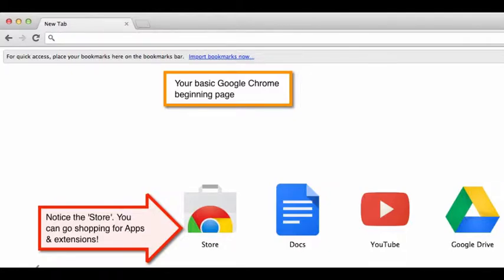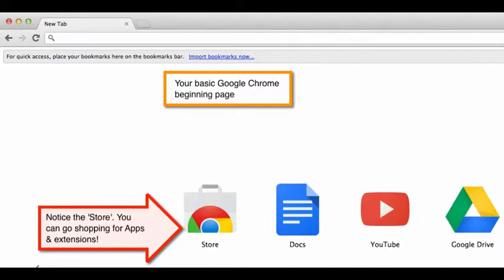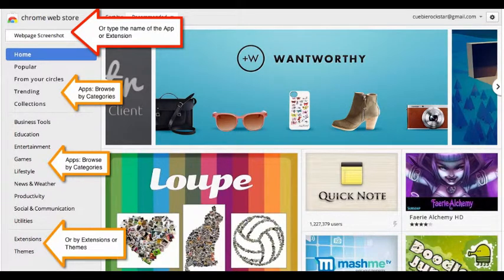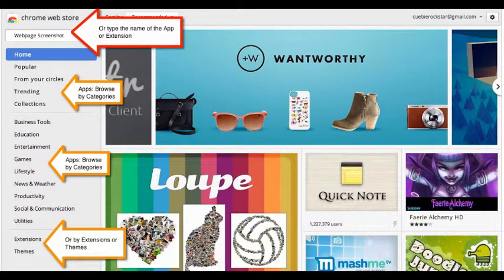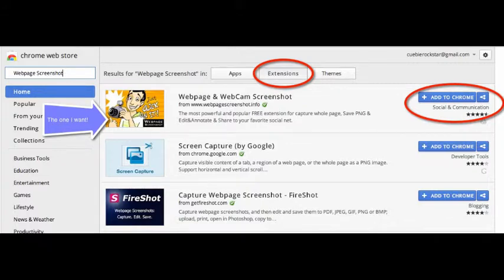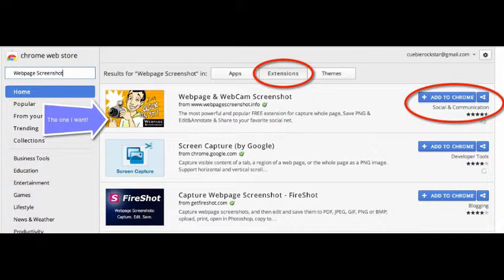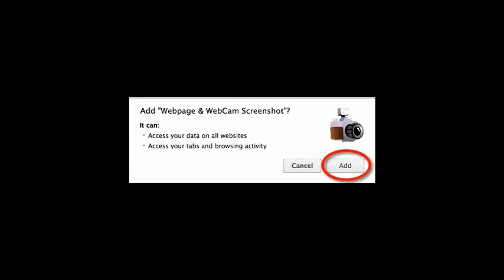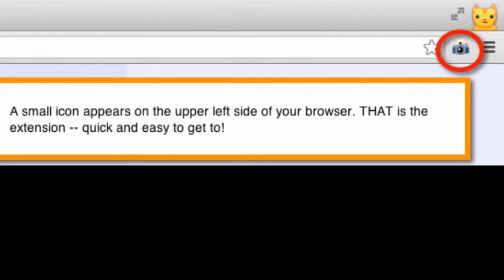Add Chrome Extensions